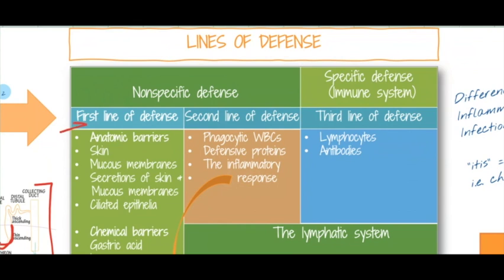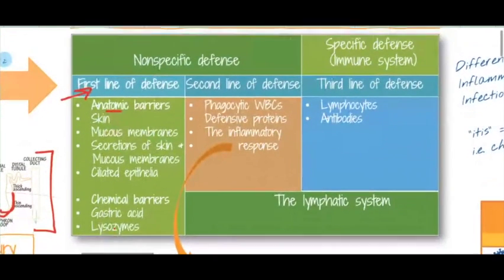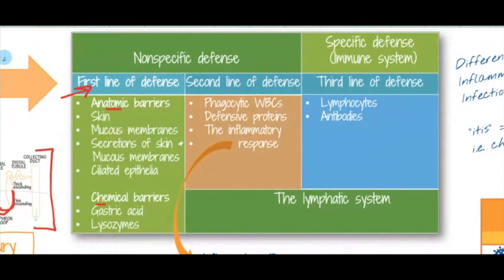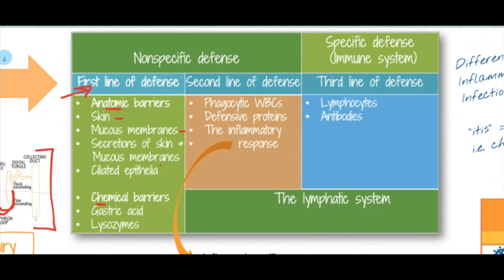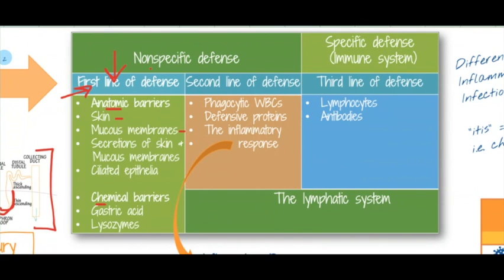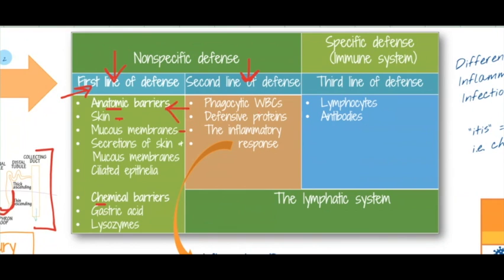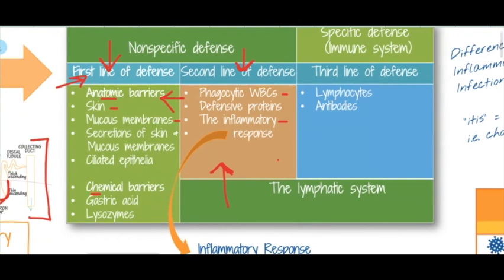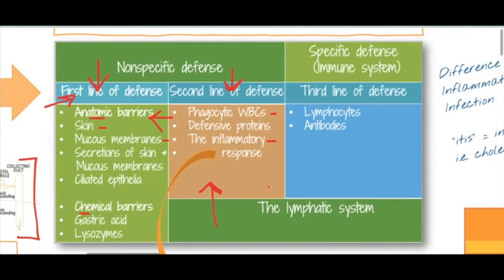Inflammation: Lines of Defense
Ease into your unit on the inflammatory process - it's a whopper! Trade your textbook for a tutorial and trust that we've got you covered!